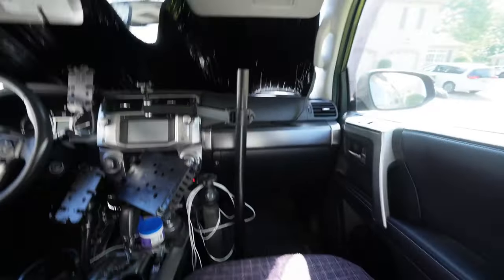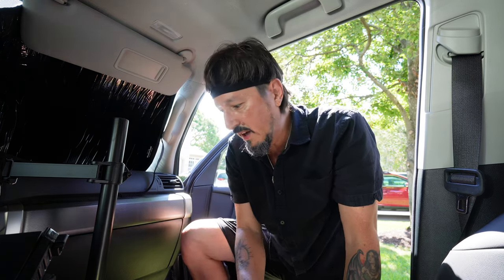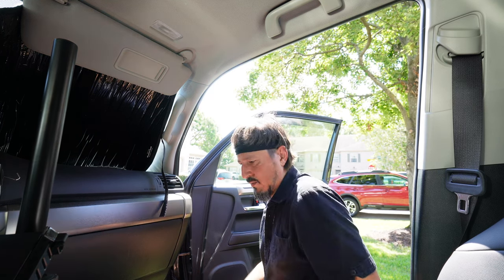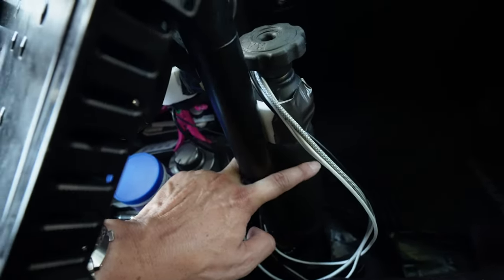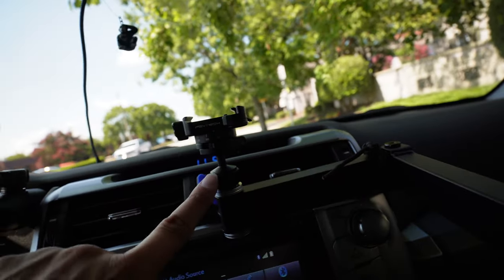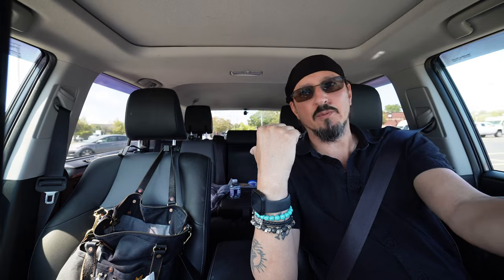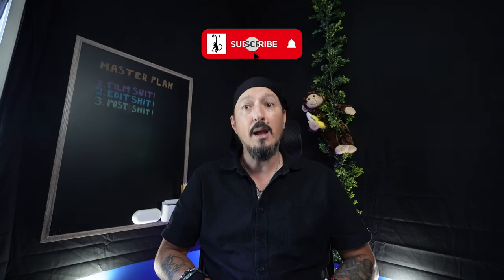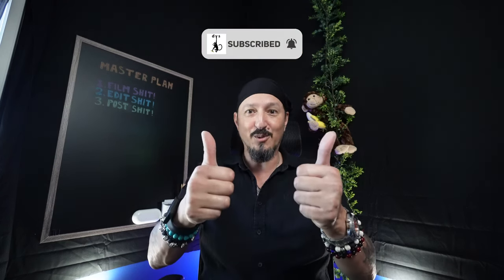4Runner Camera Mount Setup Addendum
My Queen pointed out the big flaw in my setup so I redid it today.  Finally done and now it's perfect!

My gear . . .

Platypod Extreme
Godox AD200Pro
Godox V860ii